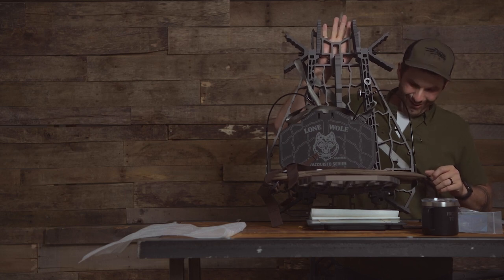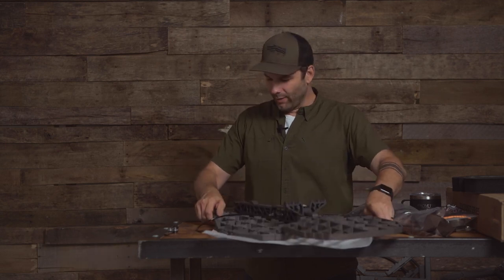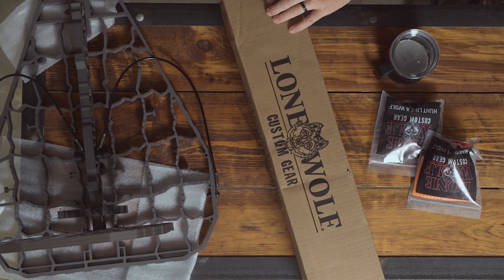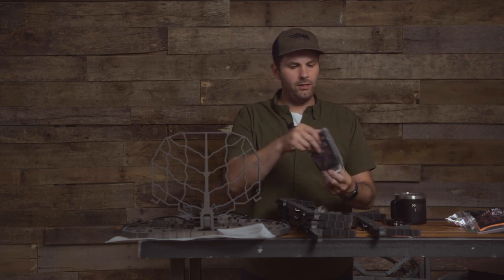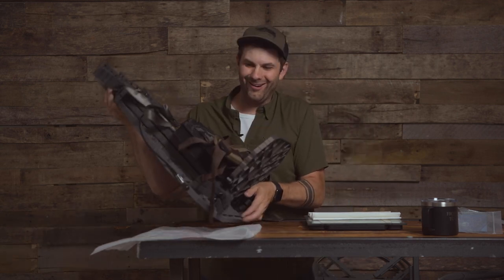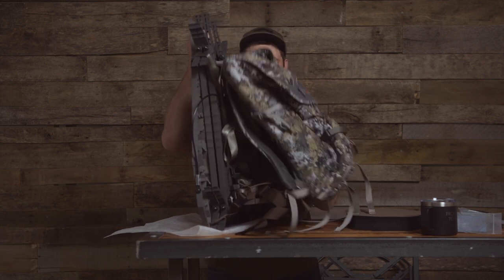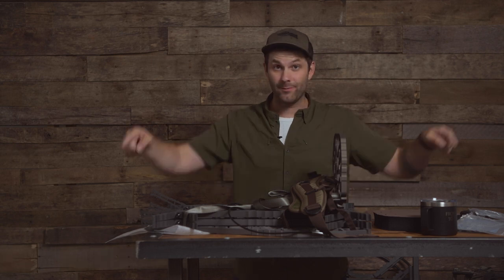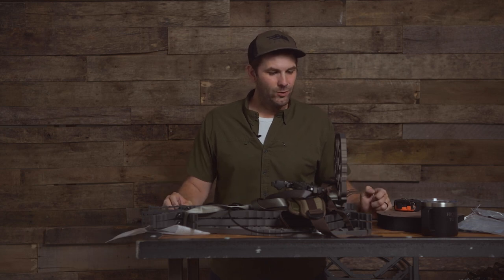Lone Wolf D'Acquisto Hang On 1.0 Unboxing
My first look at the Lone Wolf Custom Gear D'Aquisto Series Hang on 1.0 tree stand! This thing is EPIC, absolutely a game changer for my whitetail tactics.

Clothing:
Whitetail:

Camera Equipment:
Camera 1
- Nikon D850
Lens(s)
- Nikon 2X teleconverter
Camera 2 - GoPro Hero 9